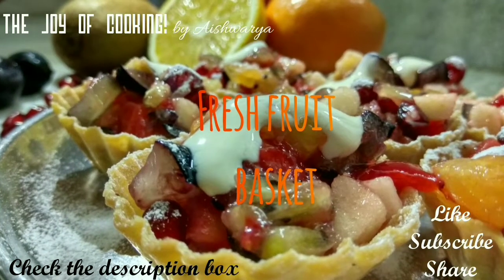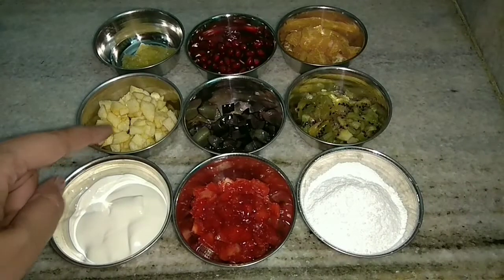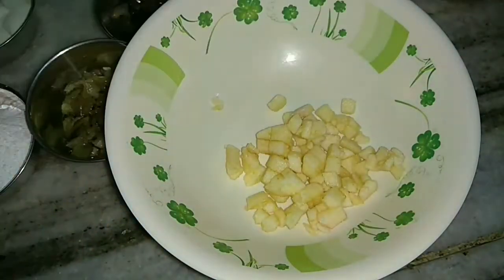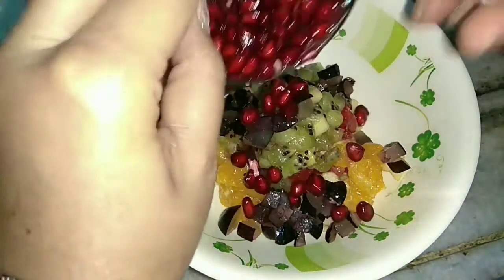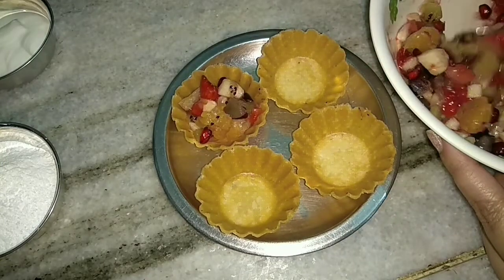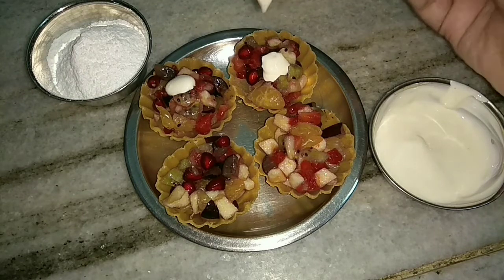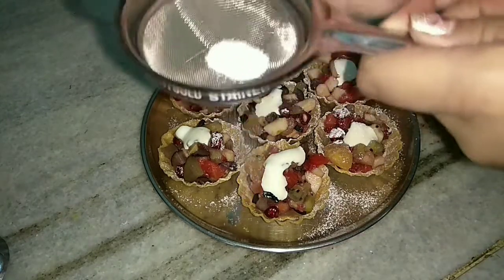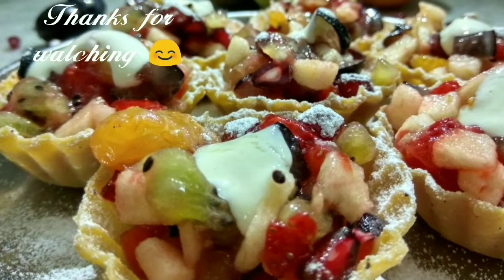Fresh Fruit Basket| Recipe by Aishwarya Sunil Bivalkar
Hi guys!!

    Fruit Basket

Ingredients-
Finely chopped Black grapes
Finely chopped Kiwi
Finely chopped Strawberries
Finely chopped Oranges
Finely chopped Lime
Pomegranate seeds
Peeled and finely chopped Apples
Fresh Cream as required
Powdered Sugar for garnishing
Baskets as required

Method-
Mix all the fruits in a mixing bowl.
 Then put the fruit mixture in the basket.
Pour fresh cream on the top. Sieve the powdered sugar on it. Fruit basket is ready. Serve immediately.

Happy Cooking!!